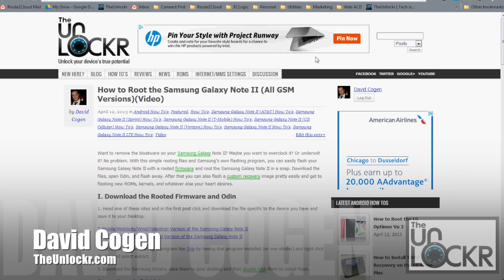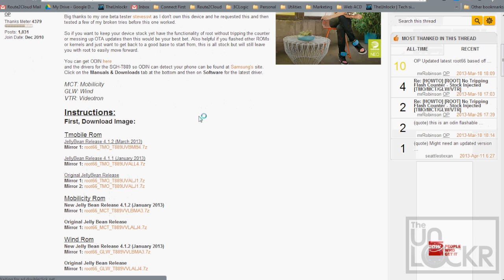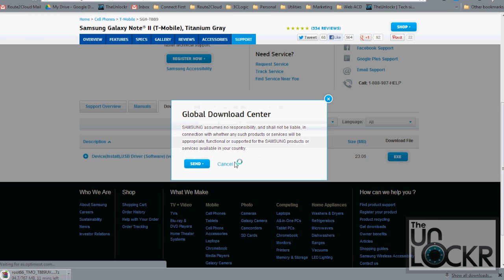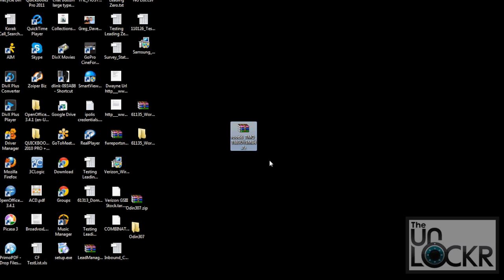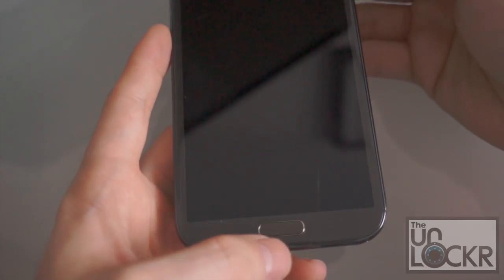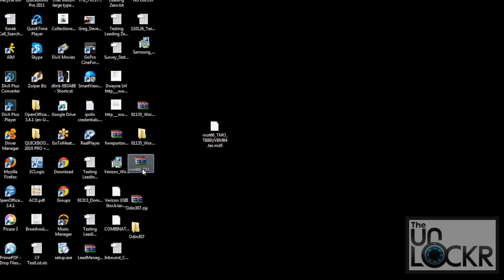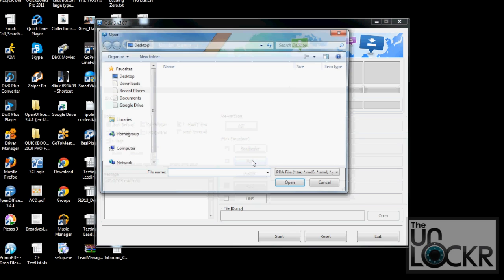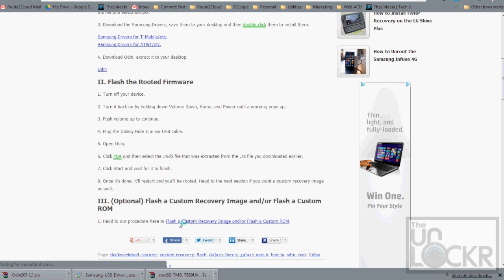How to Root the Samsung Galaxy Note II (All GSM Versions)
Want to remove the bloatware on your Samsung Galaxy Note II? Maybe you want to overclock it? Or undervolt it? No problem. With this simple rooting files and Samsung's own flashing program, you can easily flash your Samsung Galaxy Note II with a rooted firmware and root the Samsung Galaxy Note II in a snap. Download the files, open Odin, and flash away. After that you can also flash a custom recovery image pretty easily and get to flashing new ROMs, kernels, and whatever else your heart desires.